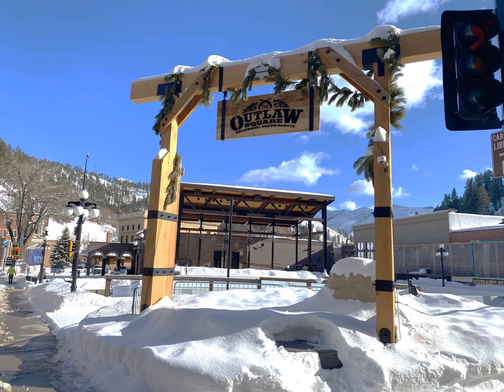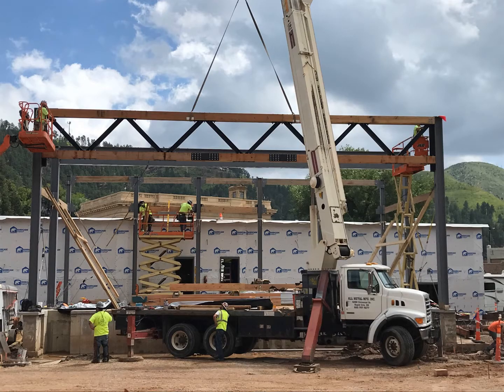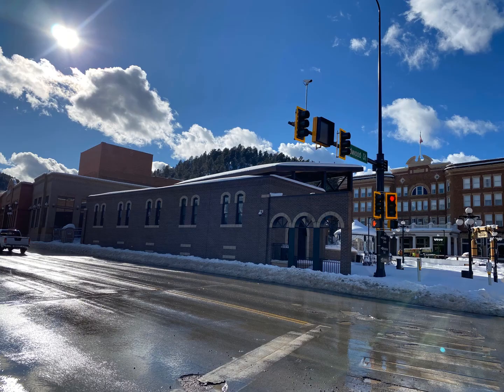Scull Construction 2019 Craftsmanship Winner - Outlaw Square, Deadwood SD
Scull Construction Service, Inc.
2019 Craftsmanship Winner
Outlaw Square
Deadwood, SD
Site Concrete
Gazebo Stage Canopy Timber & Supertruss                                                  Deadwood, SD
Master Craftsmen
Site Concrete
Superintendent:
Wade Wilston
Craftsmen:
John Giles
Joe Joyce
Austin Bartcher
Jeremy Seifert
Dylan Juso
Gazebo
Superintendent:
Steven Uttecht
Craftsmen:
Bruce Nickels
Jon Olson
Mike Oberle
Rolan LeBlanc